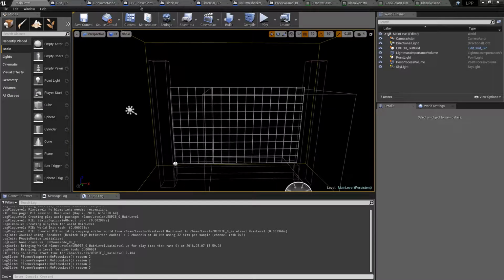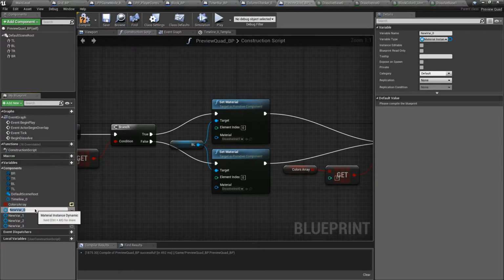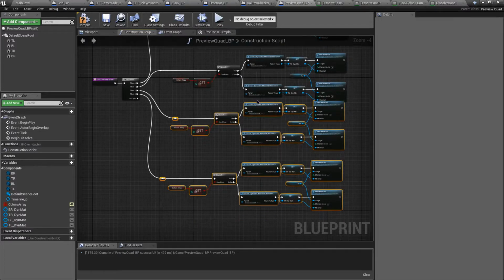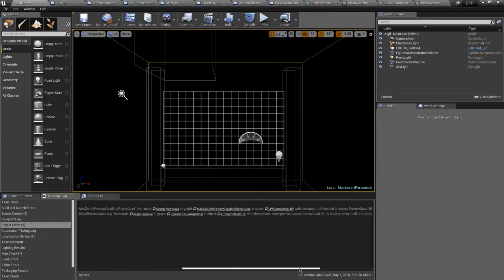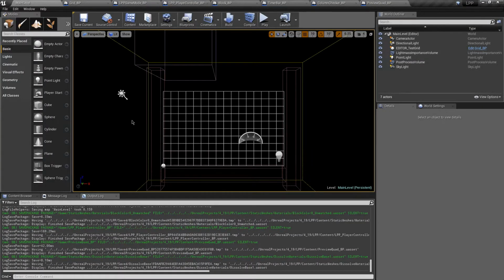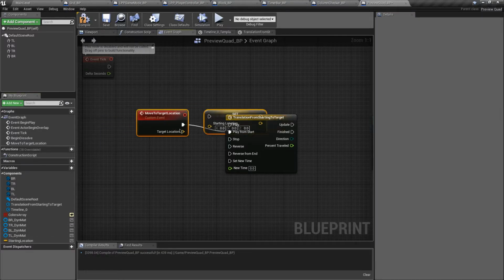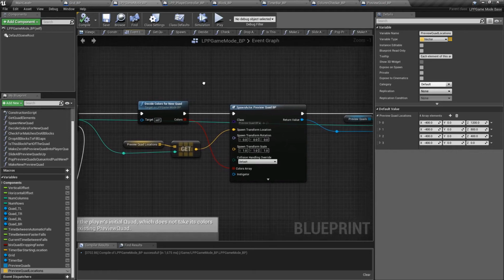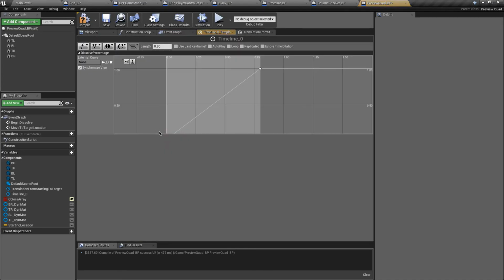Spawning & Sliding the Quad Queue - Making a Lumines-Style Puzzle Game in UE4 Blueprint (Part 17)